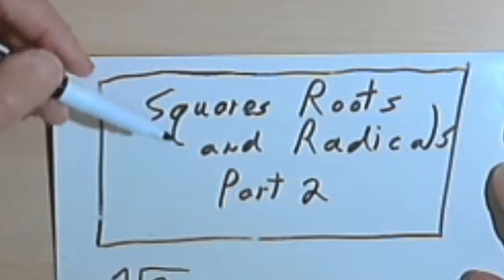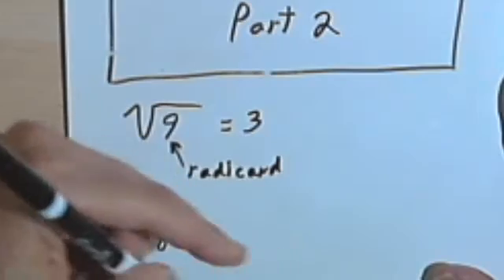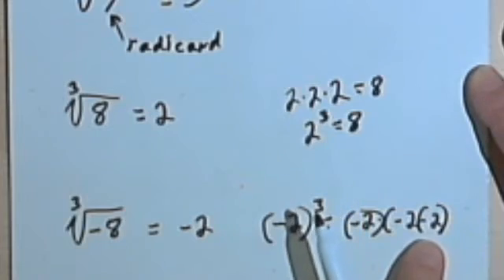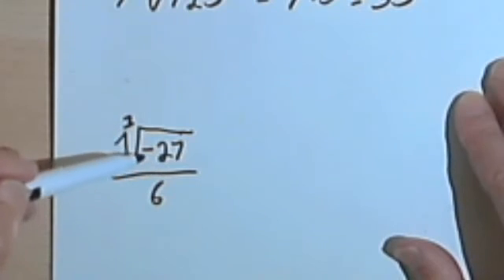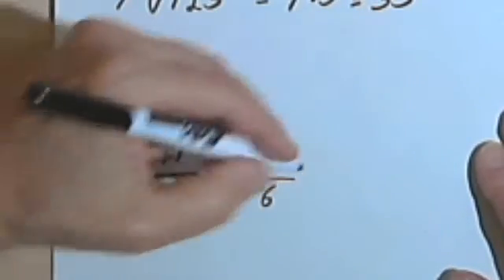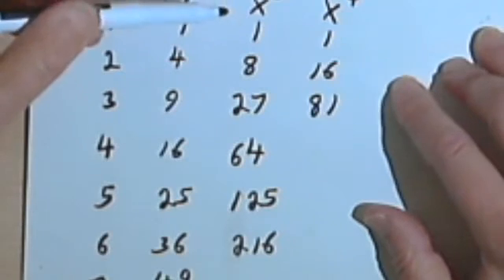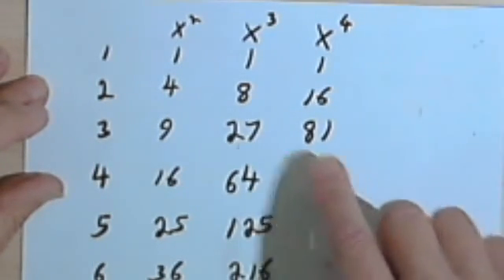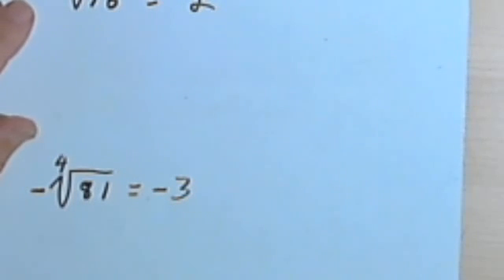Square Roots and Radicals, part 2 5-2b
An introduction to square roots and radicals. This video is provided by the Learning Assistance Center of Howard Community College. For more math videos and exercises, go to HCCMathHelp.com.